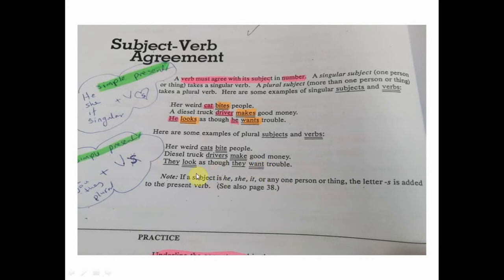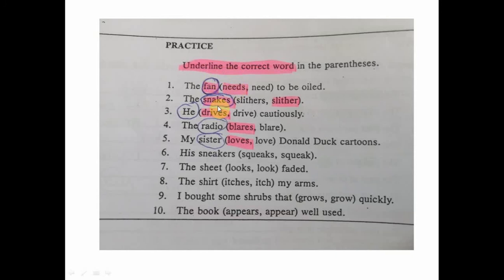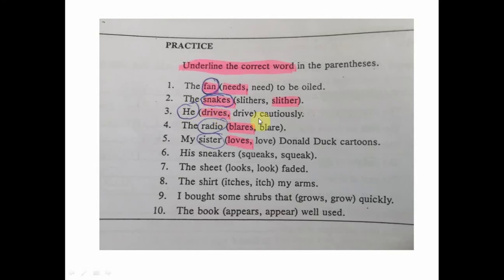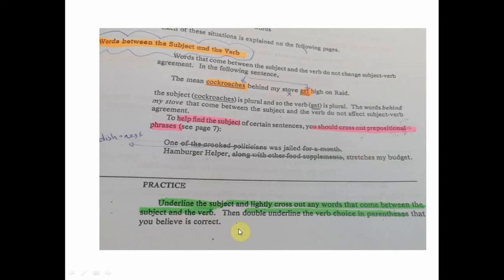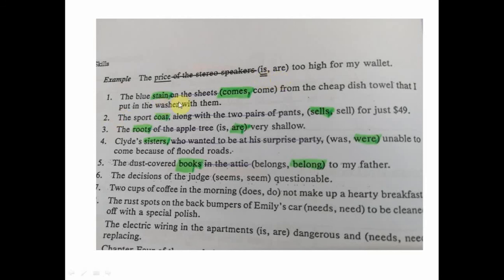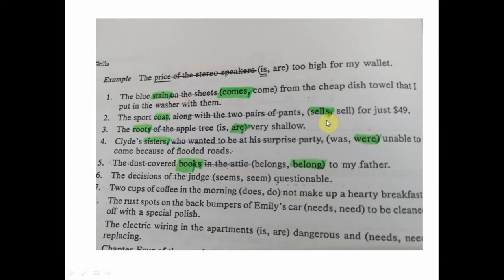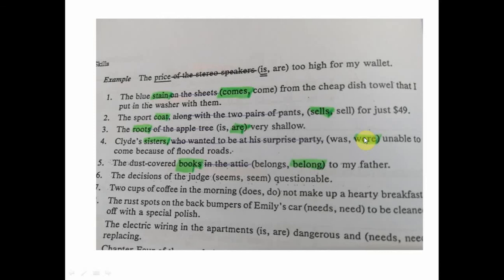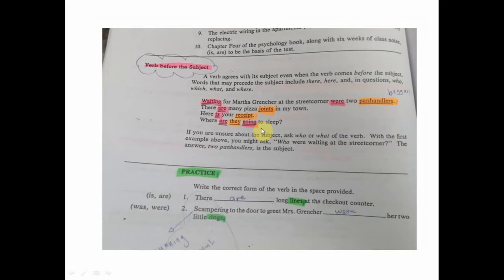Subject Verb Agreement